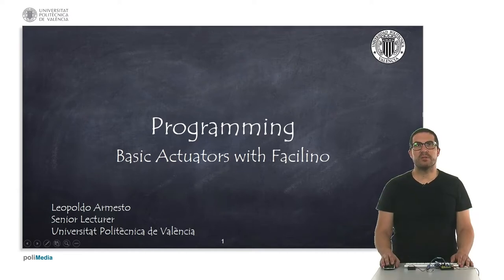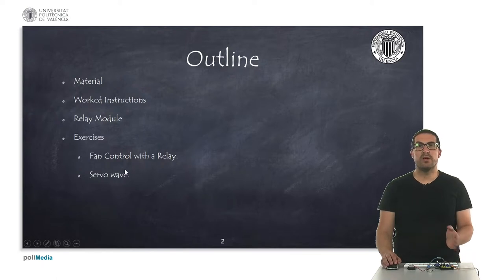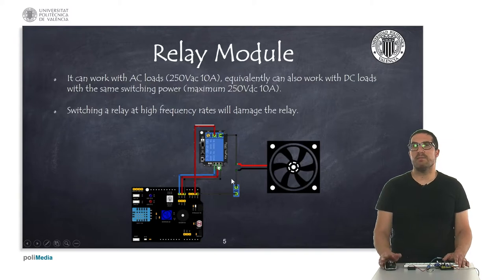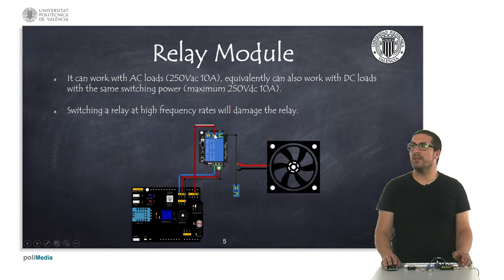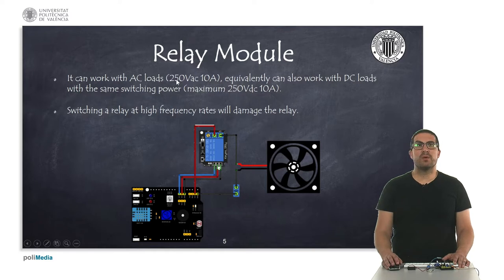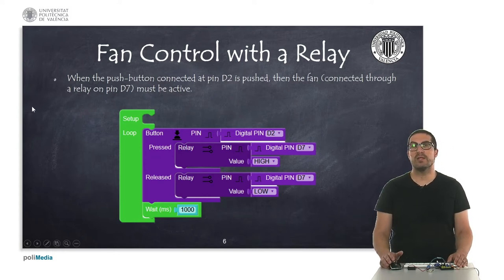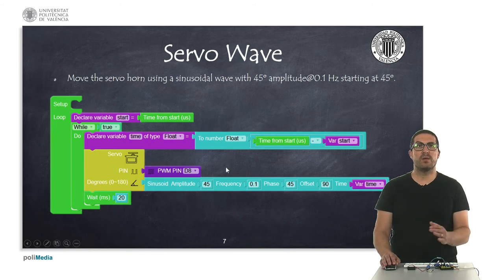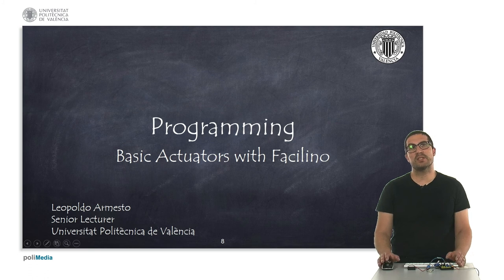72/74 IoT MOOC Part I: Basic actuators with Facilino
In this video we explain two simple instructions to work with actuators in Facilino. The first instruction is used with relays and the second instruction is used with servos. The important aspects are to know that these actuators require proper timing in order to work.